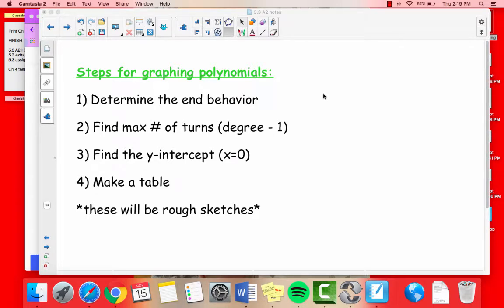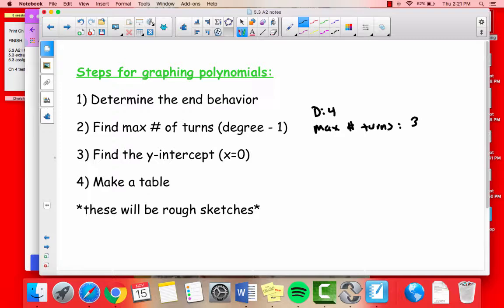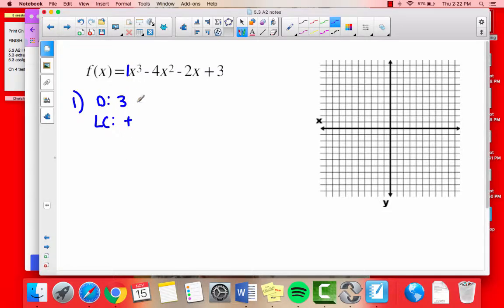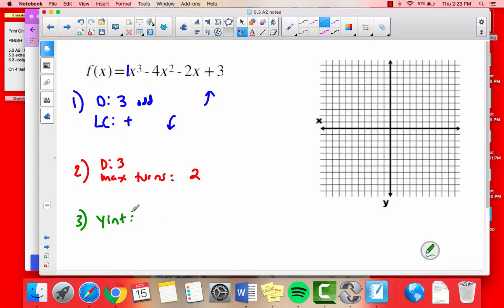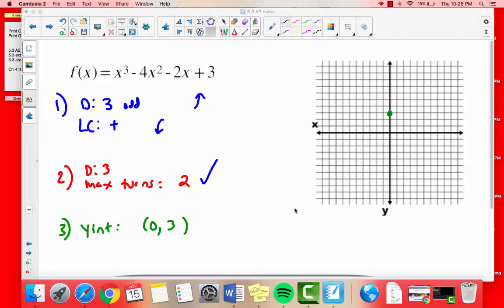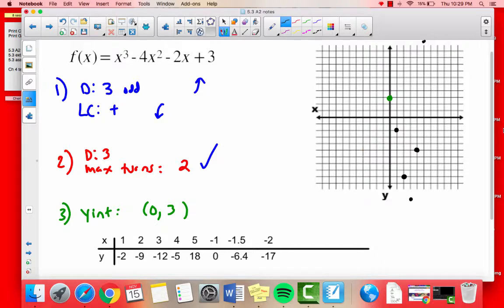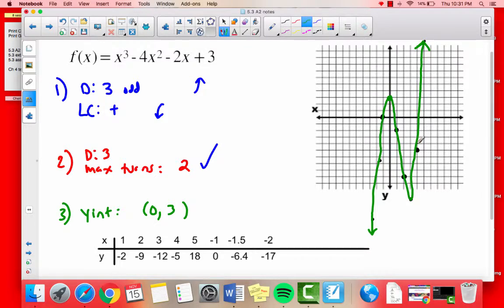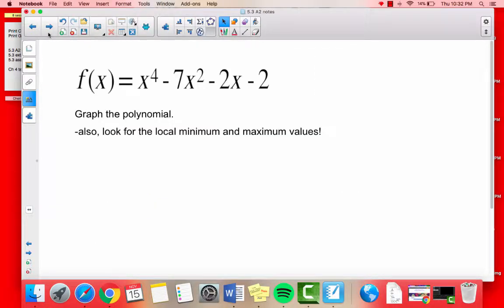5.3 notes pt 2